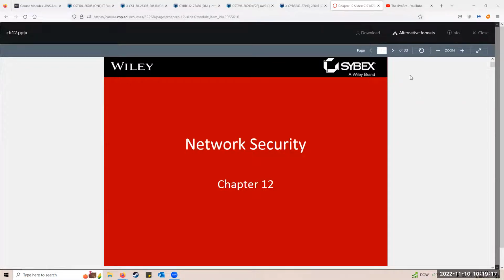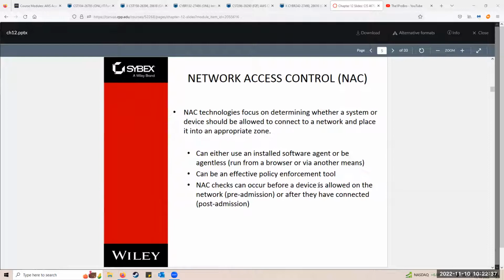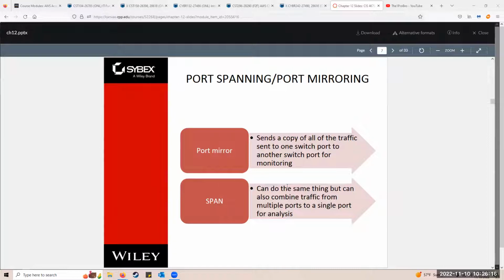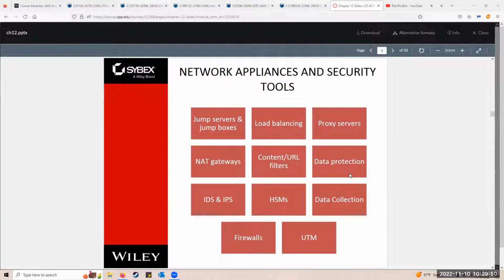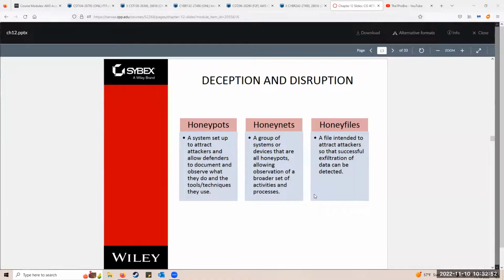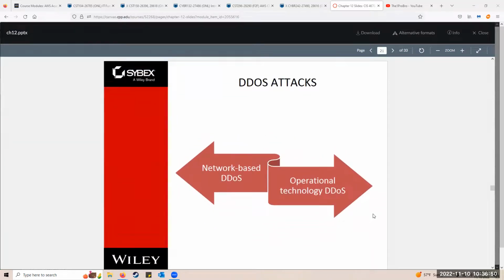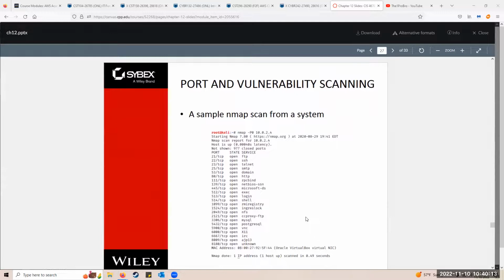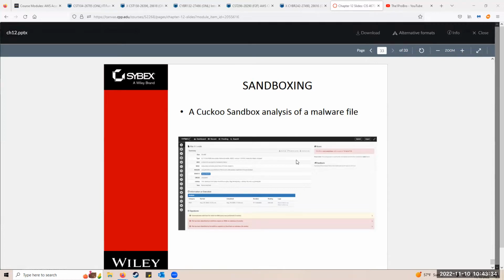CIS 4670 Unit 11, Chapter 12 Network Security Lecture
Lecture on Network Security